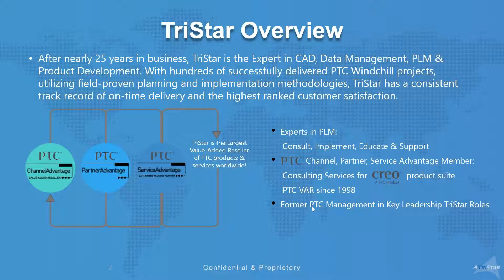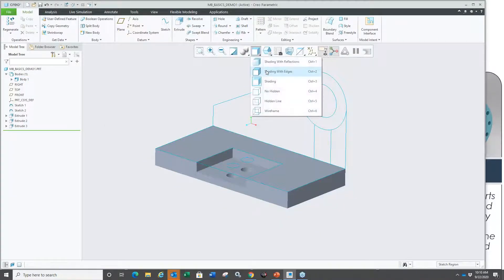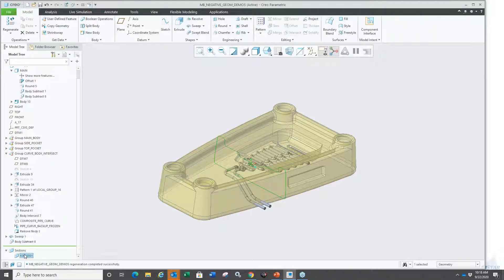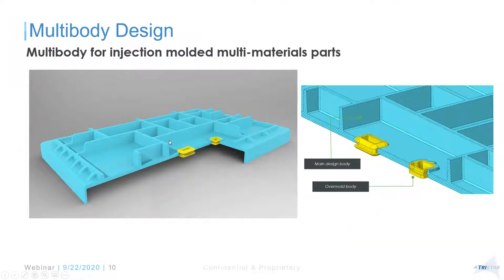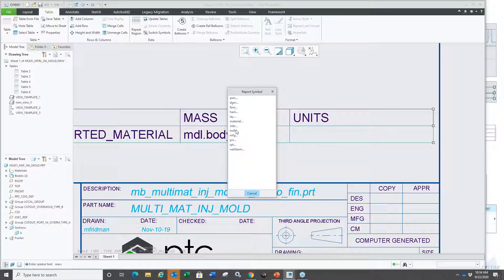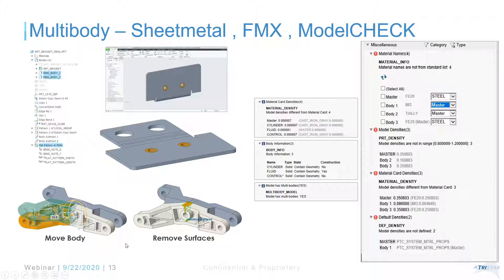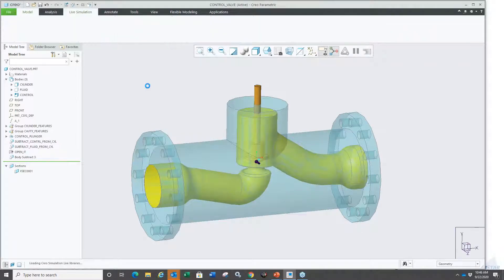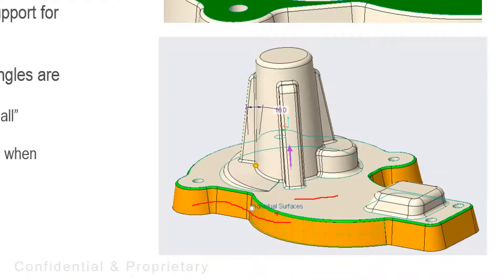Creo 7.0 - New Core Enhancements Overview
Learn from TriStar Sr. Application Engineer Thiagu Palaniappan as he gives an overview of the core enhancements, new extensions, and technologies in Creo 7.0. These features include:
✔ Sketcher
✔ Core Modeling
✔ Sheet Metal
✔ Weld Design
✔ Render
✔ Freestyle
✔ Detailing and MBD
✔ Multi-body Design

Topics Include:
2:45 – Agenda
3:17 – Creo 7 Enhancement Areas
4:03 – Multibody in Creo 7
5:00 – Multibody Use Cases
6:51 – Multibody Design
7:37 – Demonstration
34:11 – Sheetmetal, FMX, ModelCHECK
40:14 – Support in Data Exchange (Unite Tech)
48:19 – Sketcher
52:44 – Core Modeling
59:23 – Detailing and MBD
1:08:52 – Creo 7 Useful Resources